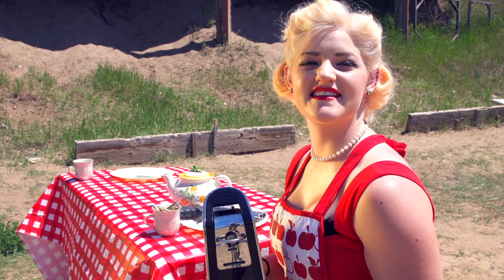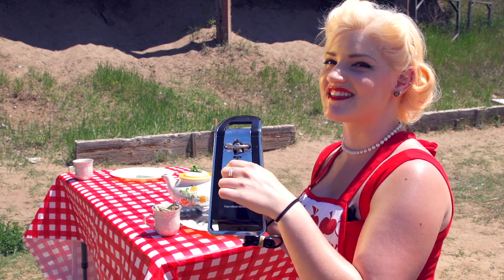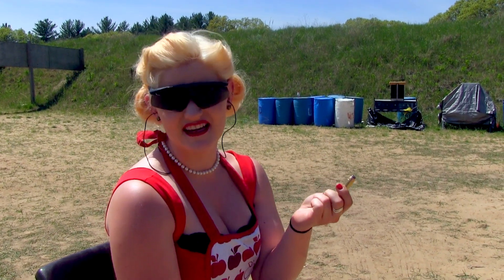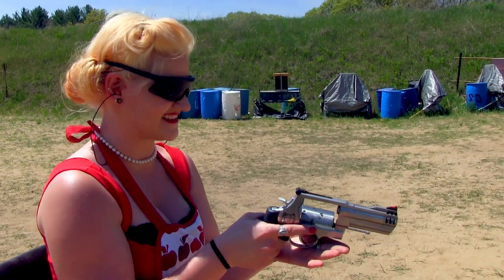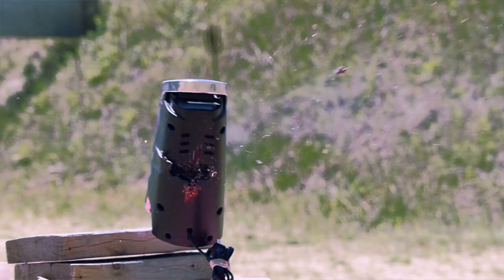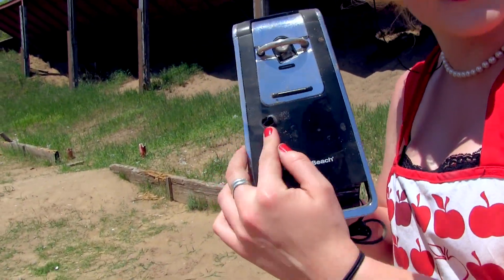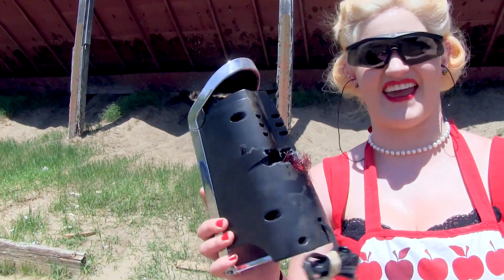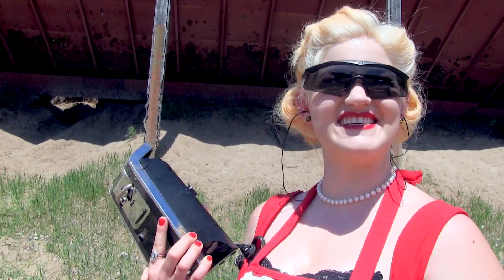HOW WILL A CAN OPENER HOLD UP TO A 500 MAGNUM? - Destinee's Kitchen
Destinee combines S&W 500 Magnum and 50s women's fashion by shooting kitchen appliances in "Destinee's Kitchen."

Welcome to Destinee's Kitchen. I've always received jokes to the tune of "get back in the kitchen" or "that's a funny looking kitchen." Well, now you can visit "Destinee's Kitchen," where I shoot kitchen appliances with the S&W 500 Magnum.

How do you think this can opener will hold up against a 325 grain .500 S&W Magnum round?

Licensor's Author Username: nashvillecomposer
Licensee: Fate of Destinee Media LLC
For the item:Beep Beep Buy Exclusive FoD Art PASSWORD: Destinee